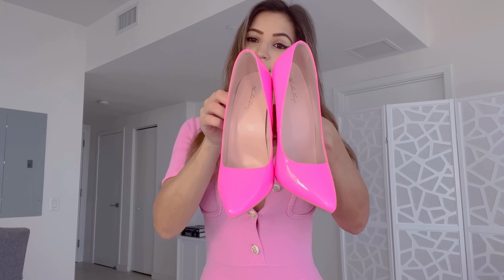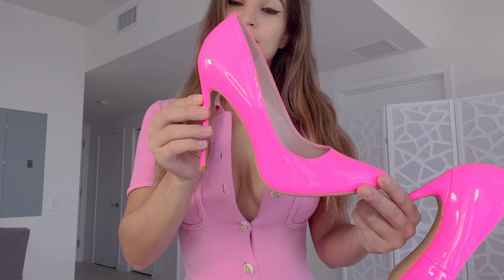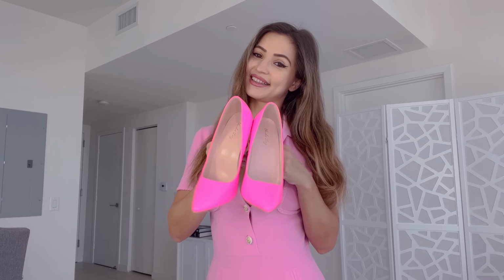Pink Dress and Pink Heels| Valentina Victoria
Hey guys! Thank you for tuning in for today's video!